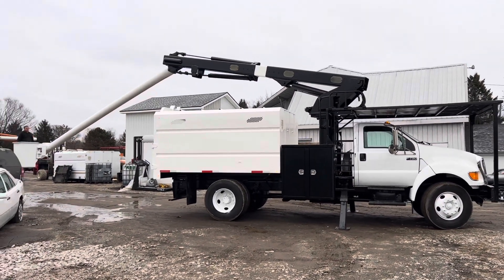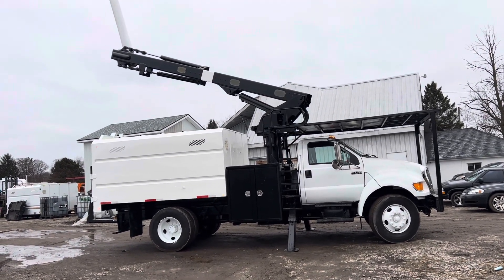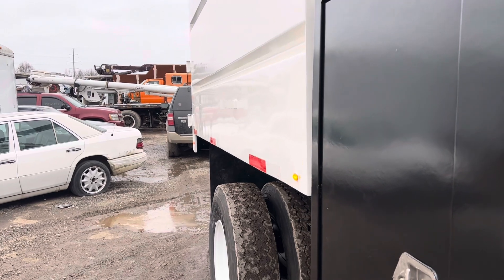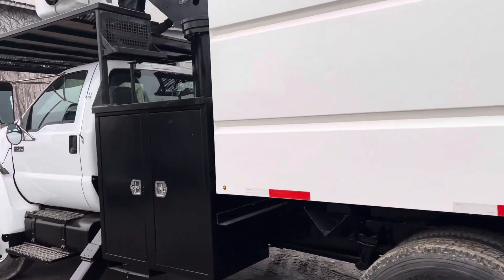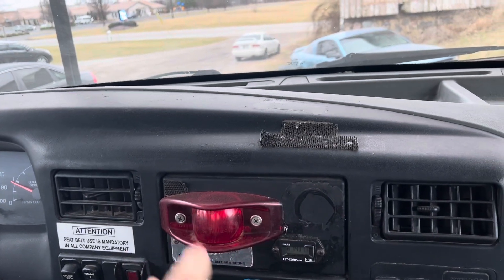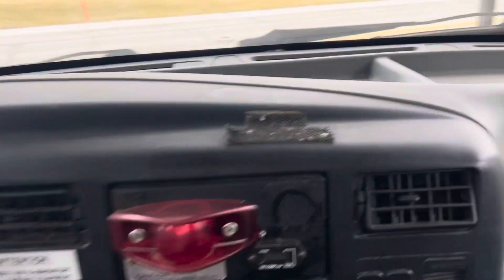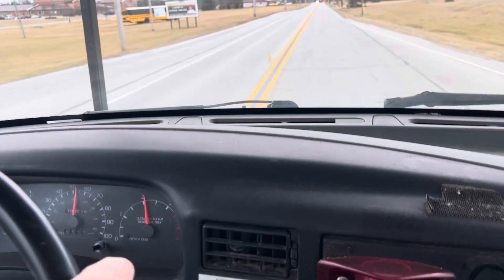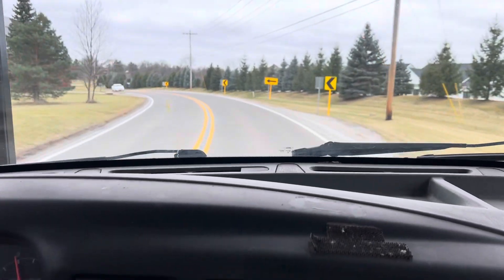Forestry bucket truck for sale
2010 Ford 6.7 Cummins 6spd forestry package 60 foot LR5 Altec Boom